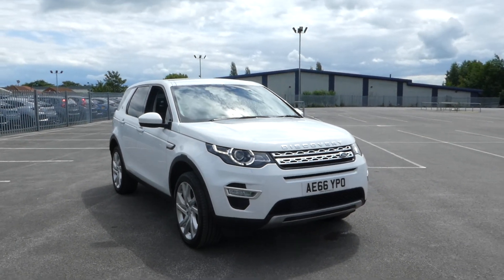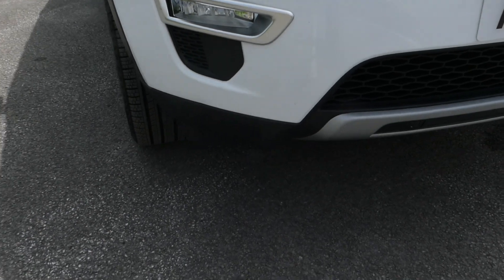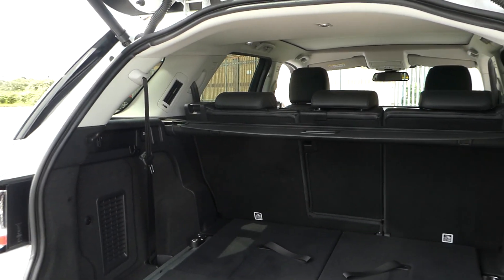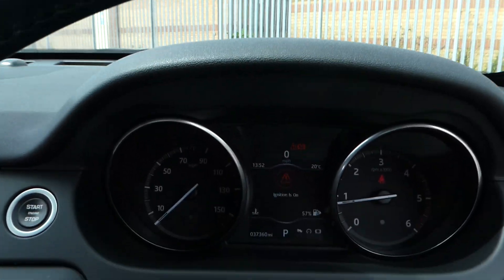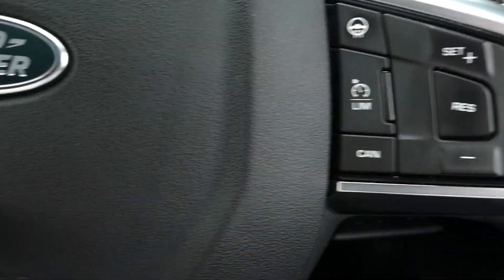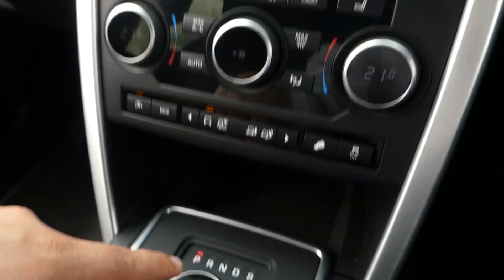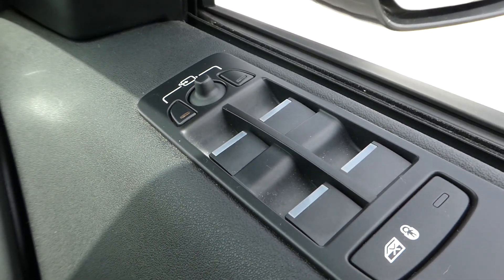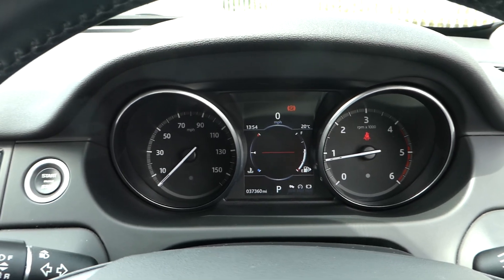Land Rover Discovery Sport 2.0 TD4 180PS Hse Luxury 5dr Auto - AE66YPO